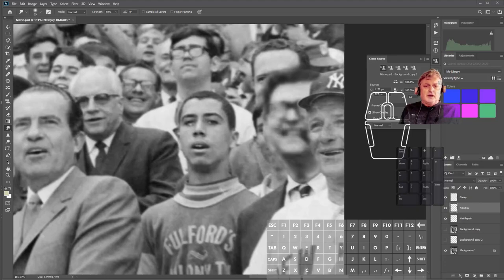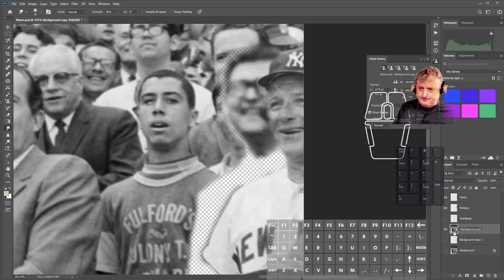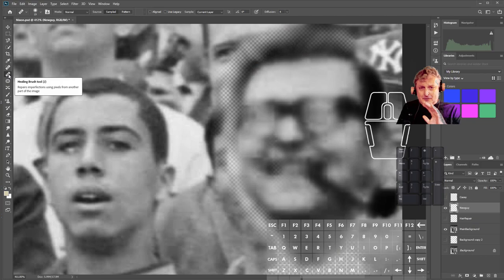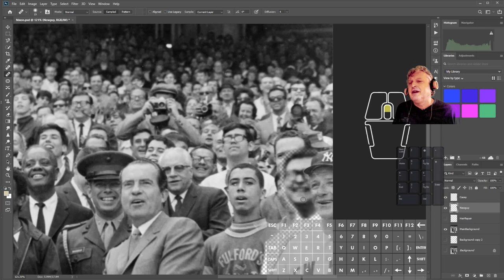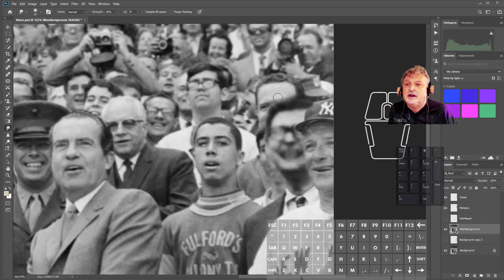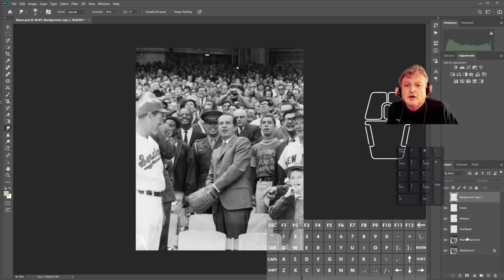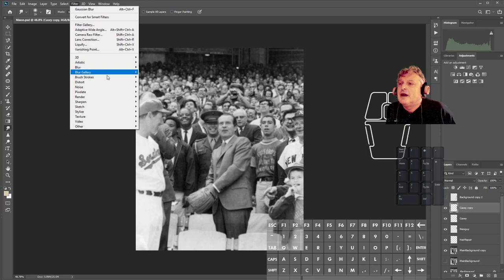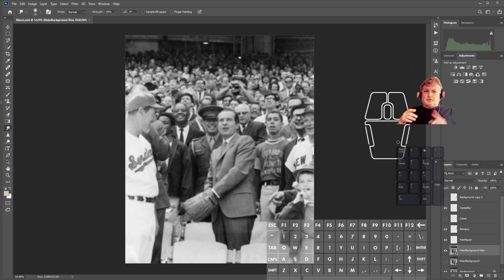Spot Healing Brush Photoshop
More tools to help you manipulate photographs. We look into bluring layers,using the spot healing brush to cover up problem spots, renaming layers to keep track of them etc.